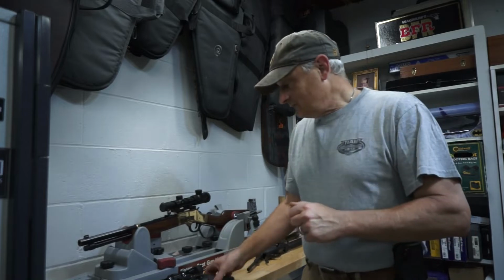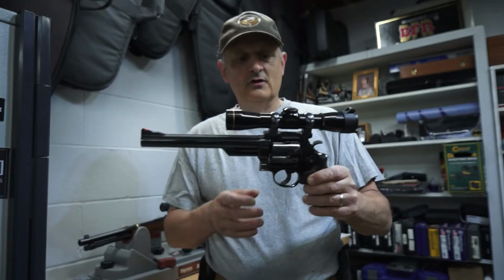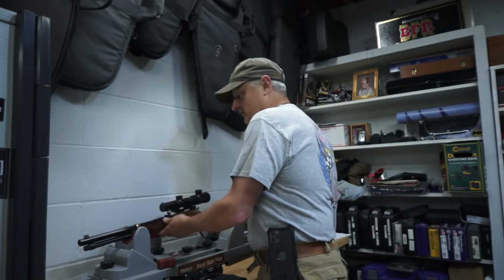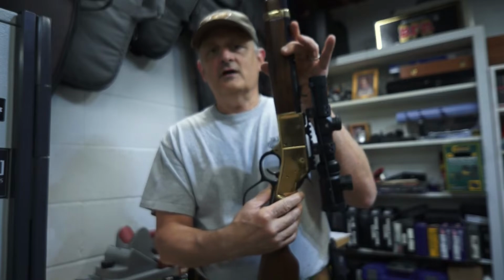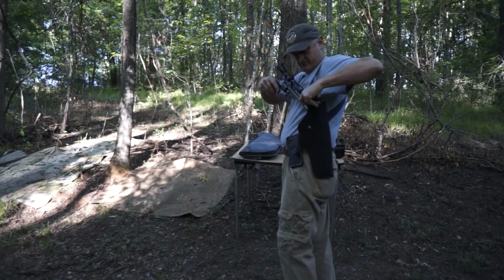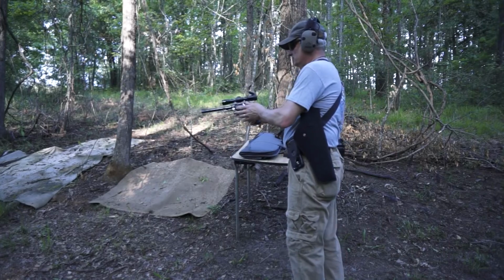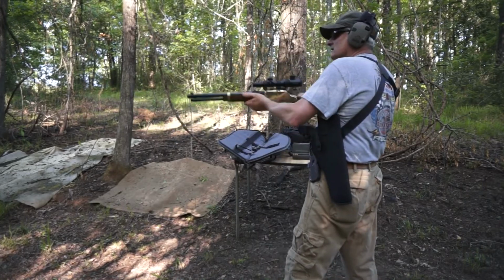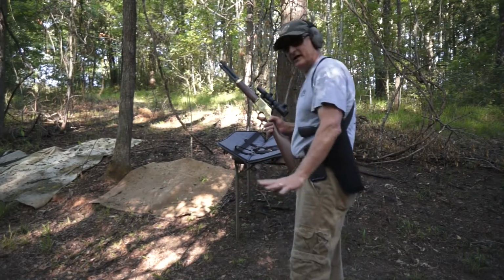Low Budget Shooting #10 .44 magnum S&W Model 29 and the Henry Golden Boy Carbine.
Here are two of my .44 magnum guns for your enjoyment. A little history on the .44 Magnum and then some shooting.